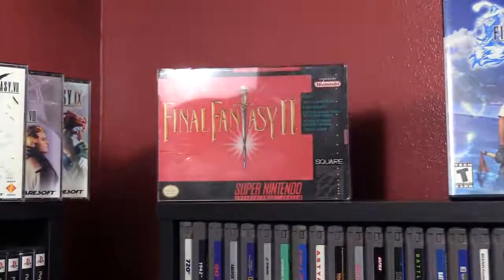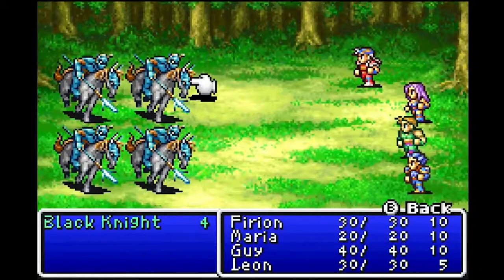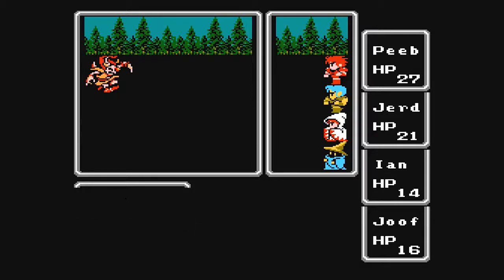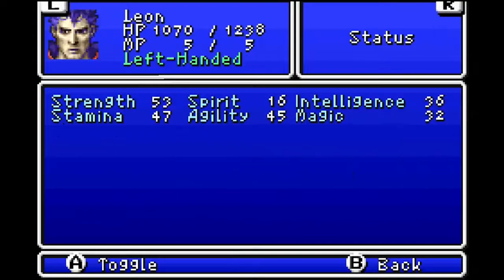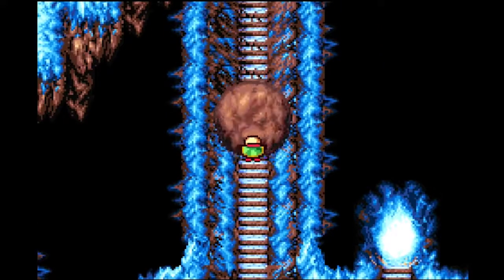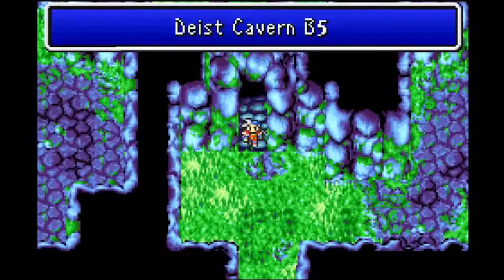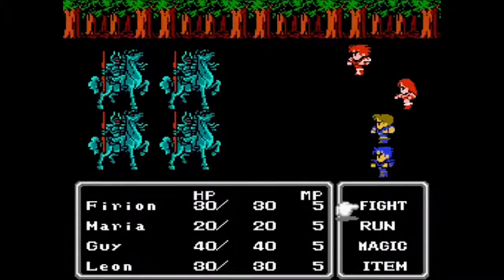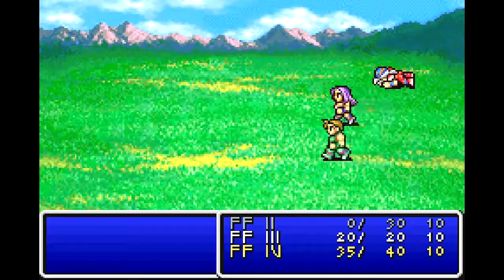Dead Archive: ProJared's Final Fantasy II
RIP ProJared
ProJared is probably dead, let's hope not.